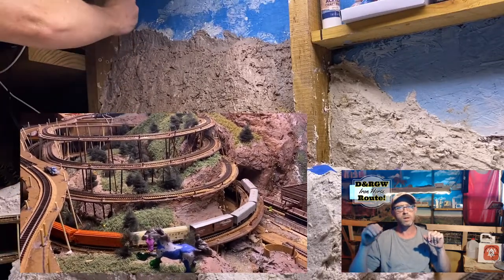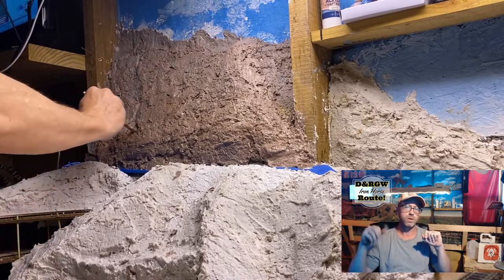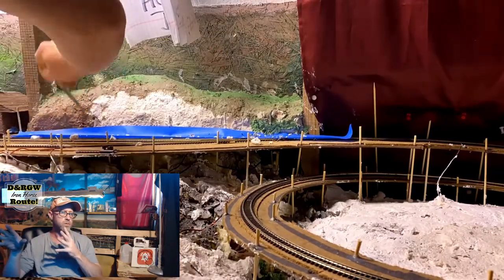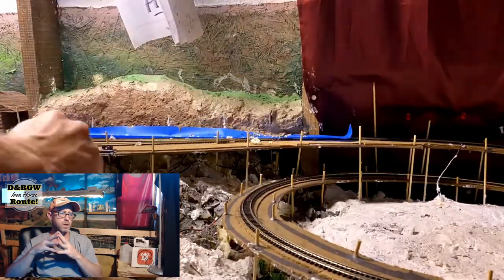Model Railroad Ground Cover: How I Paint and Apply - N Scale Train Layout - Iron Horse Route - D&RGW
How I paint and apply model railroad ground cover on my N scale model railroad is featured in this episode.  I recently added a new helix to my layout and the purpose of this project is to make the helix look ... well... less helixish! :-)  Step in and watch me give it a go!